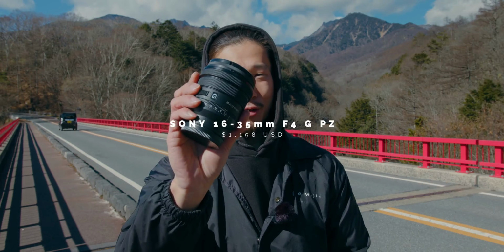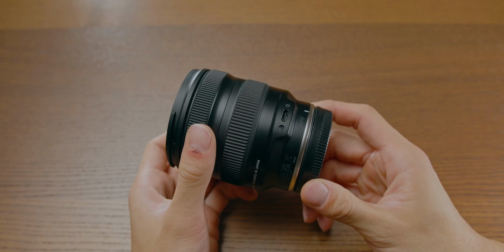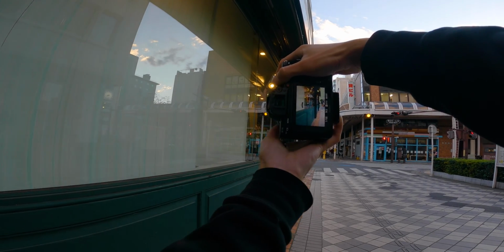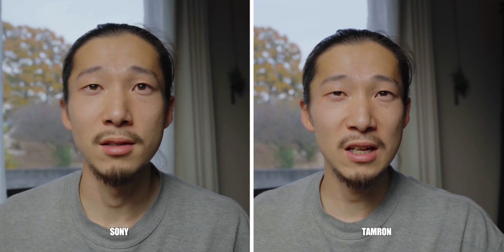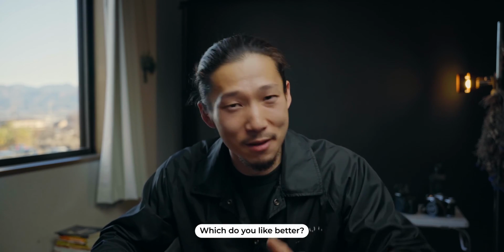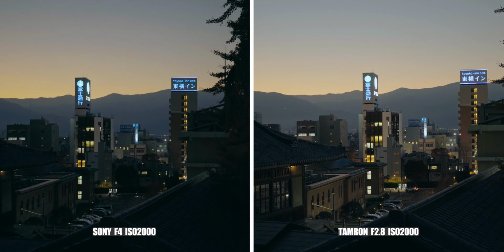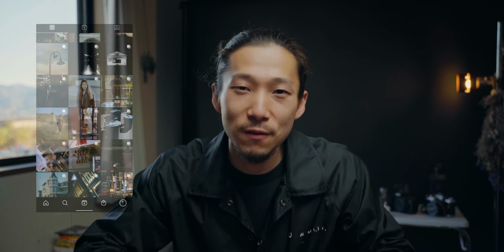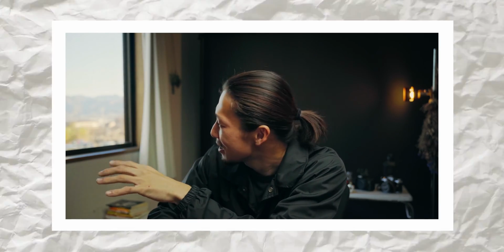Sony 16-35mm F4 G vs Tamron 20-40mm F2.8 | Which Is For You?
[Where I find high quality music and SFX]

[Where I get unlimited creative assets]
Motion Array

Sony A7III

Sony A7IV

Sony FE PZ 16-35mm F4 G

Sony 28-70mm F3.5-5.6 FE OSS Kit lens

Sony FE 100-400mm f/4.5-5.6 GM OSS Lens

Sigma 18-35mm F1.8 Art DC HSM Lens for Canon EF

Shimoda action x70

Intro 00:00
Usability 01:21
Sharpness 04:23
Color 05:26
Focal Length 08:17
Bokeh 09:16
Low Light 10:00
AF 10:54
Conclusion 11:51
Which is for who? 12:46
The Crux 14:05